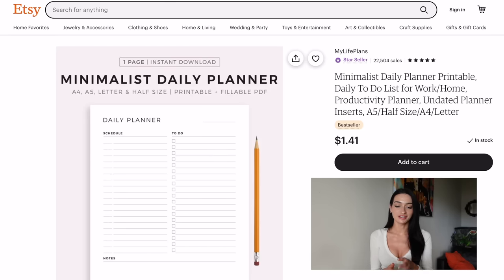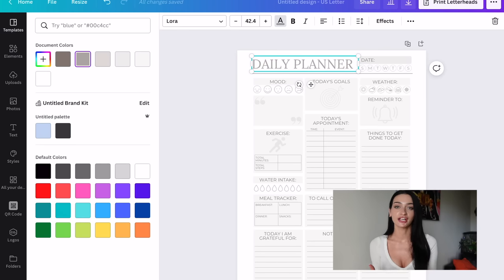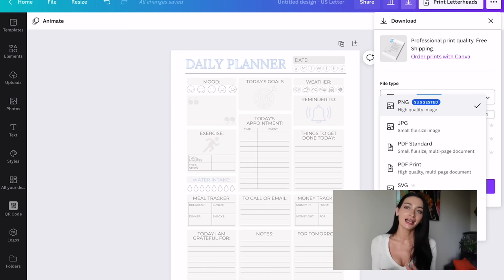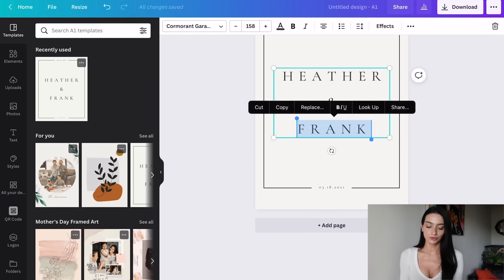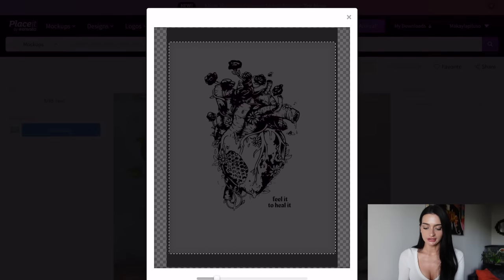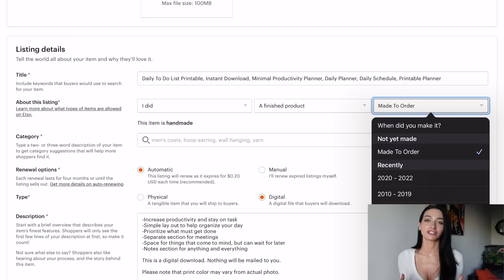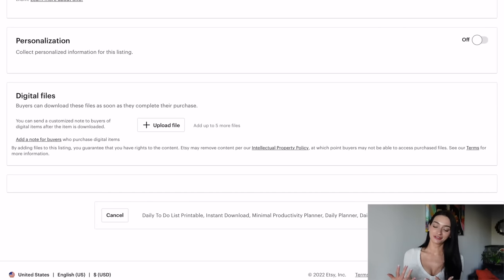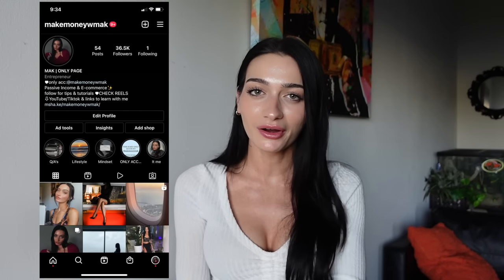How to Make Money Selling Digital Downloads on Etsy- Full Tutorial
how to start selling on etsy today! in this video I give a step by step tutorial on how to create and upload digital files to etsy and make a passive income with it!

a little about me:
I was a bartender for years and got laid of March 2020 due to the virus. I was struggling to pay my bills and decided to find other ways to make income while being in lockdown. I spent countless hours searching and finding what does and doesn't work. I now have multiple ecommerce stores while selling on various platforms. As a result of that I now have several streams of income that have made it possible for me to actually start living and no longer feel a financial burden. My channel was inspired by all of the help I received from other ecommerce entrepreneurs along my journey and hopefully my channel can help you do the same.